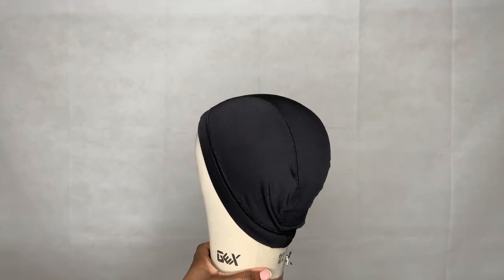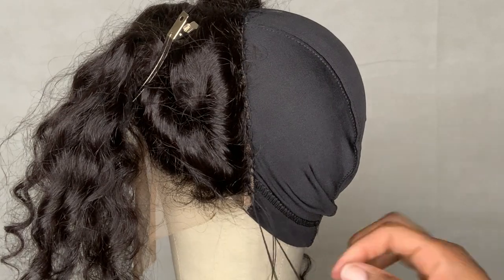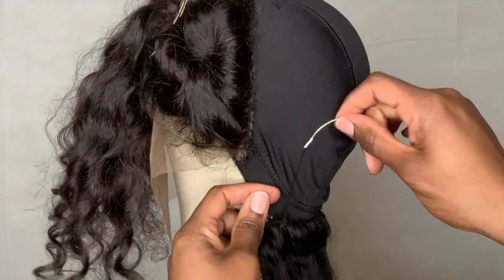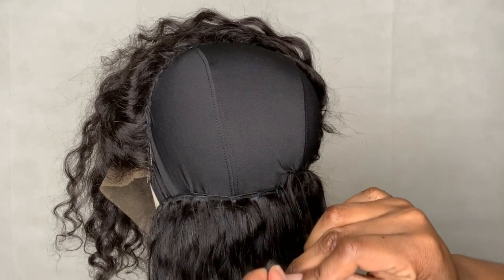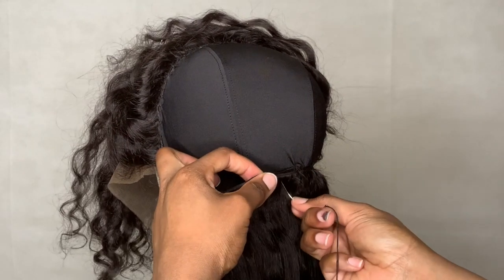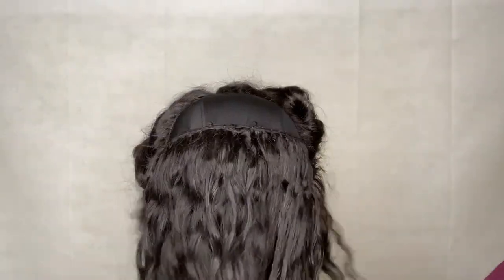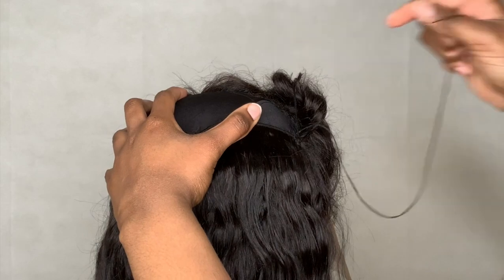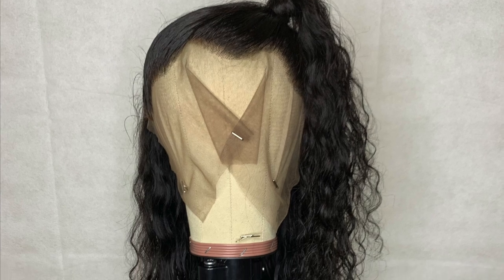HOW TO MAKE LACE FRONTAL WIG FOR BEGINNERS!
Hello everyone! I this video I show you how to make a lace frontal wig step by step. If you follow the same way that I am demonstrating you will be successful!

Editing:
iMovie